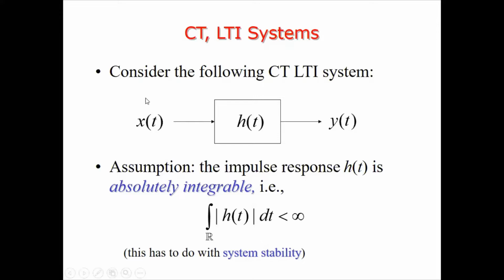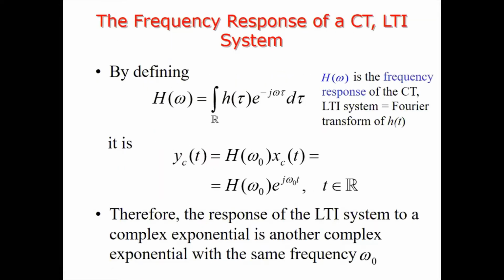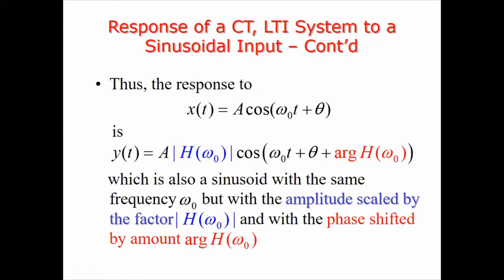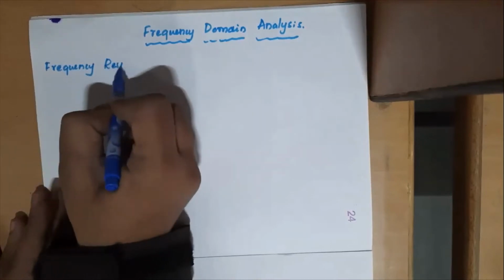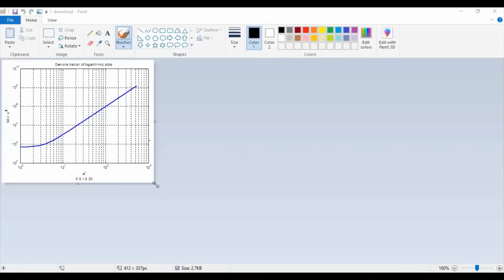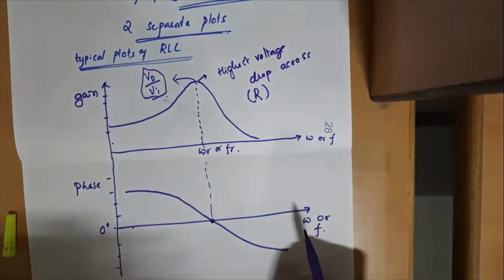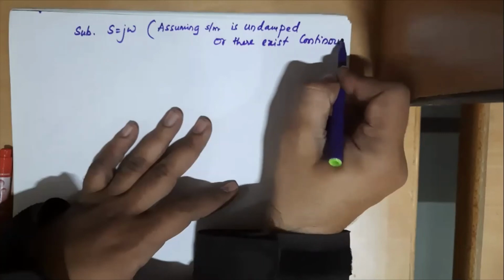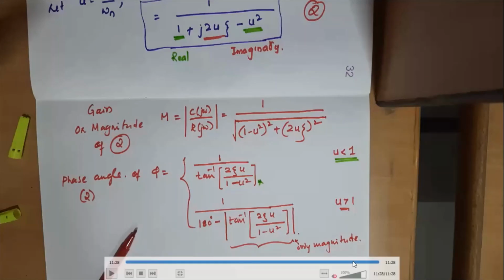Control systems 26 Frequency domain specifications From control systems Point of View